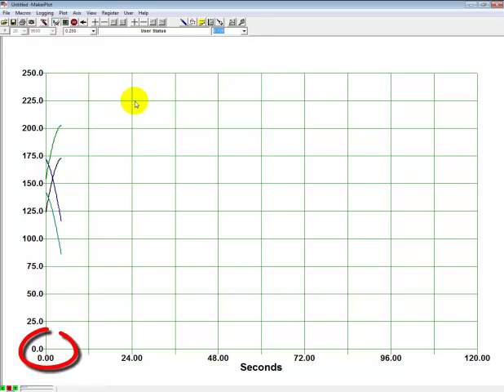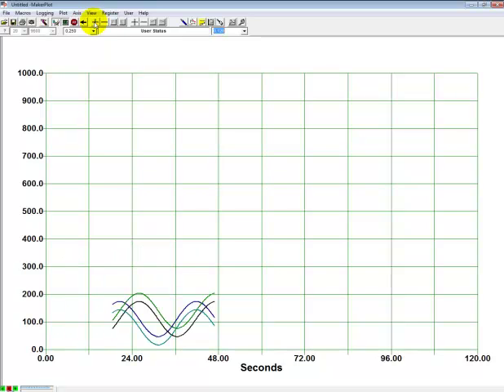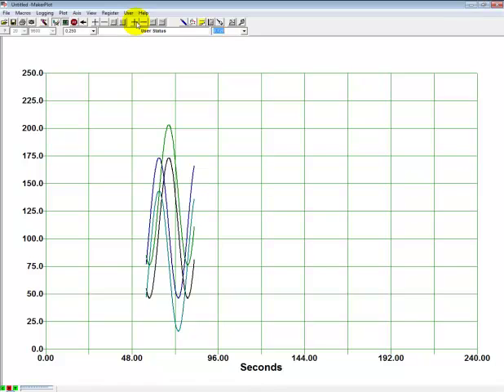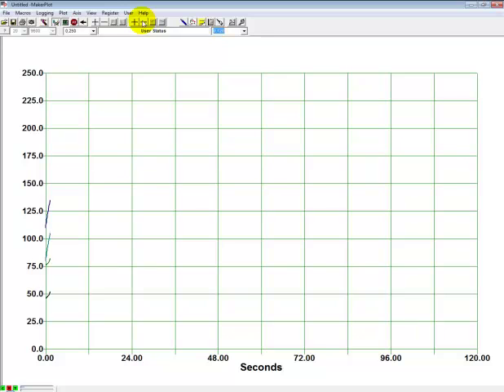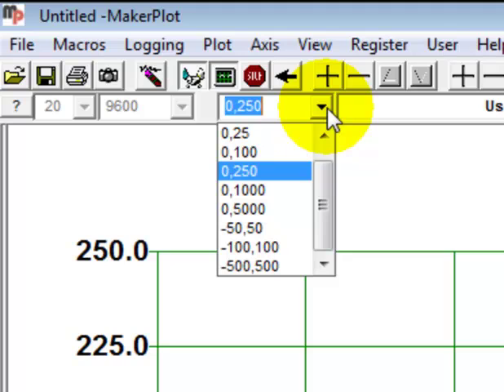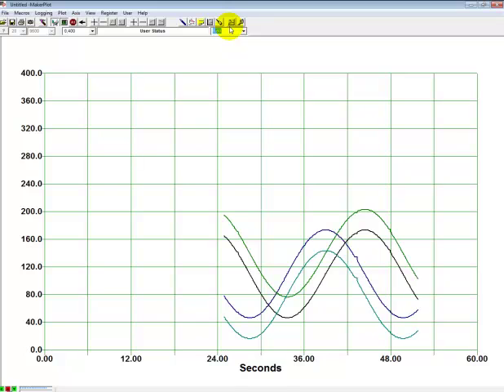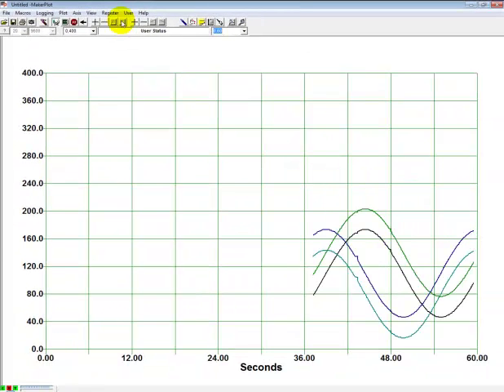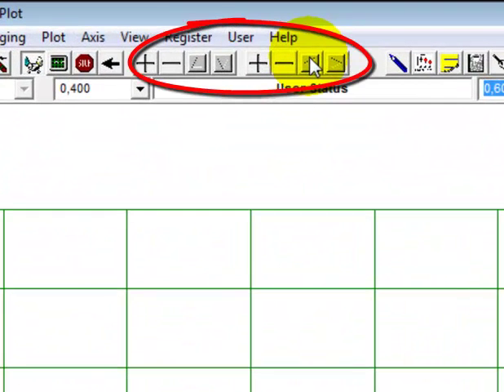Basic Plotting - Changing the X and Y Axis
This video shows how to adjust the X and Y axis scales so that they can be configured to analog plots.   Then we're going to stop the plotting and shift the plots around to see them in another perspective.